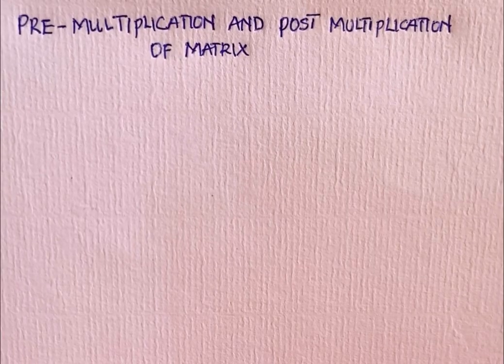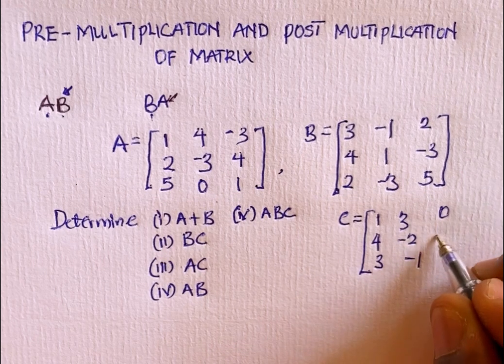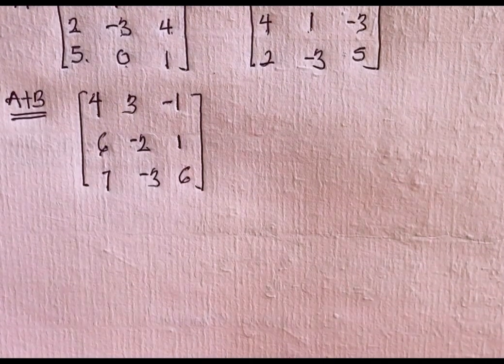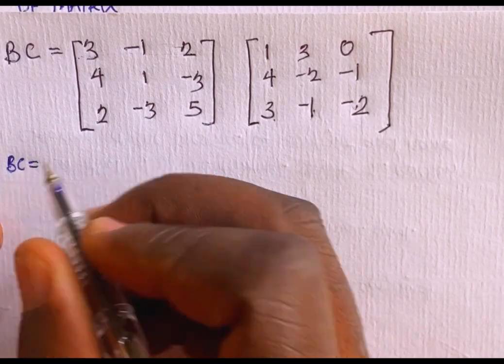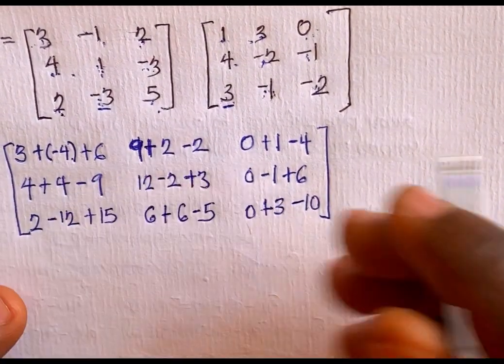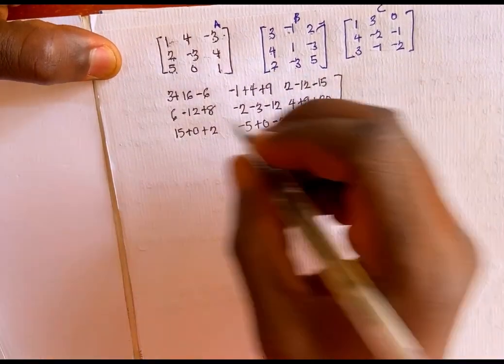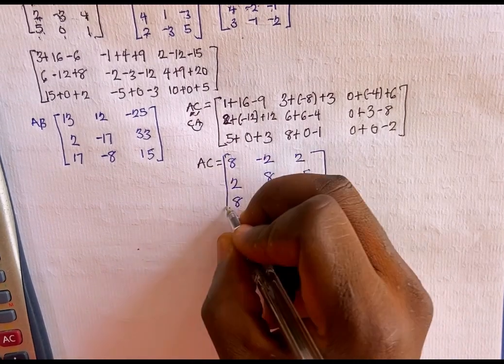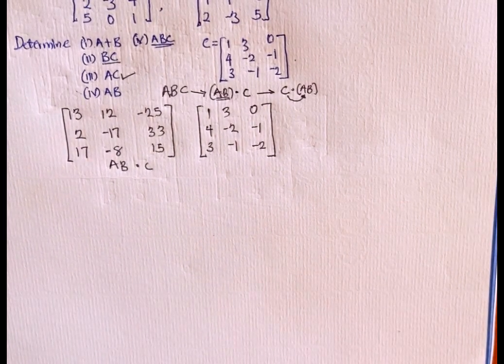Multiplication of Matrices pre-multiplication and post multiplication of matrices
Full explanation on pre multiplication and post multiplication of matrices

If the vector is on the left side of the matrix, it's a 1 X 3 Row Vector. With a row vector, we use Pre Multiplication. If the vector is on the right side of the matrix, it's a 3 X 1 Column Vector. With column vectors we use Post Multiplication

Premultiplication of a matrix A by a diagonal matrix D results in a matrix in which each entry in a given row is the product of the original entry in A corresponding to that row and the diagonal element in the corresponding row of the diagonal matrix.